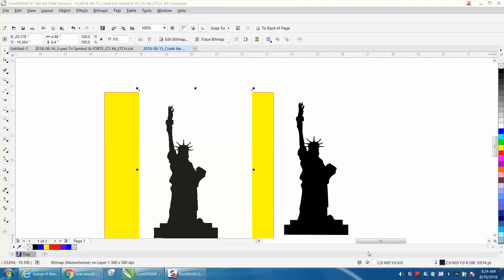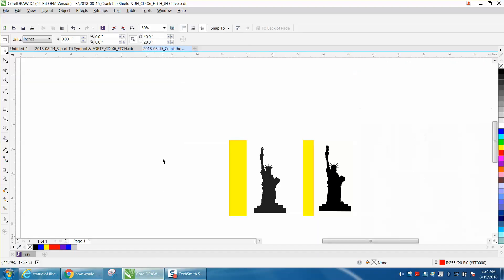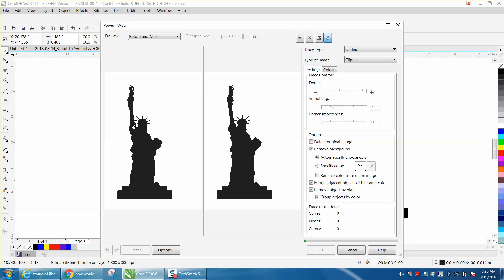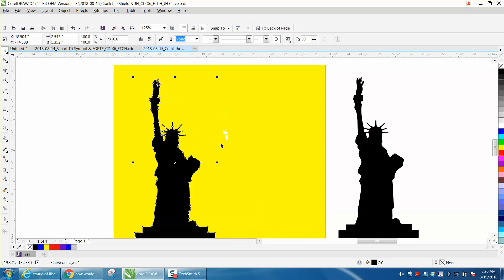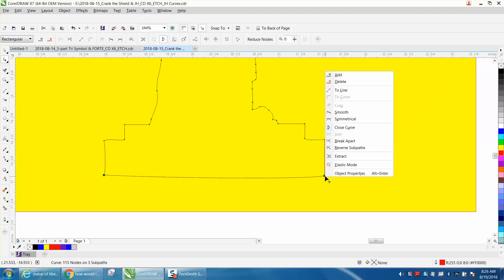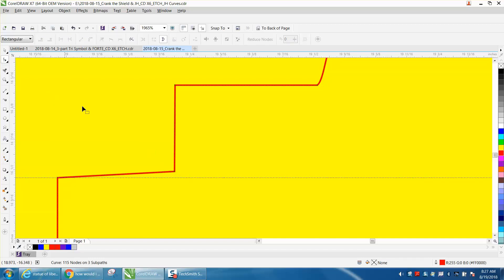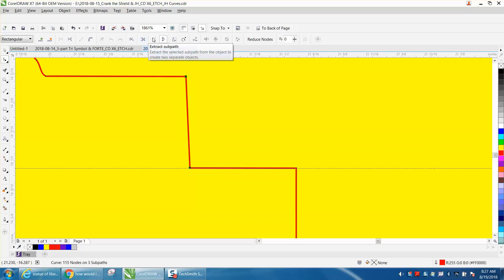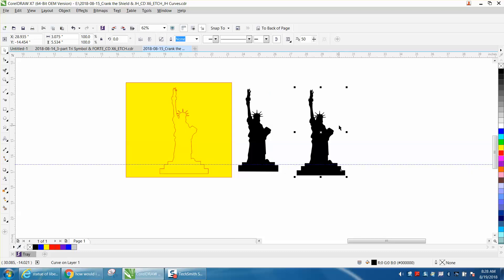Corel Draw Tips & Tricks Silhouette of the Statue of Liberty